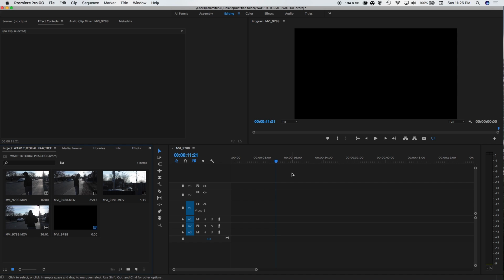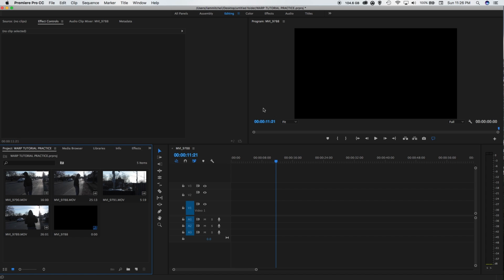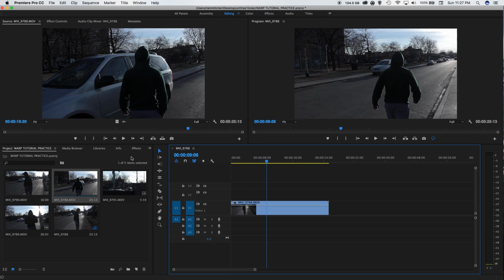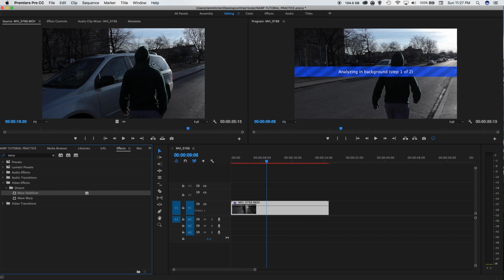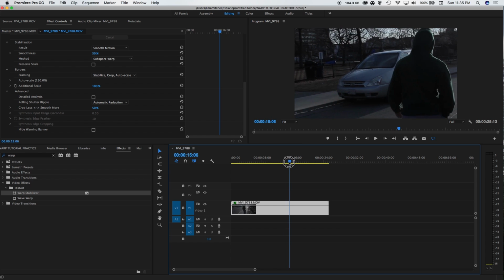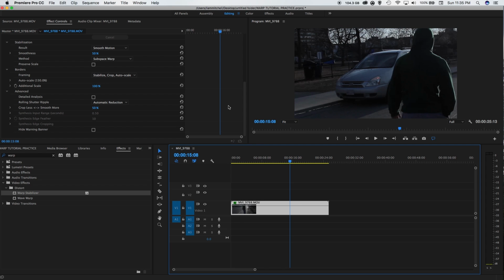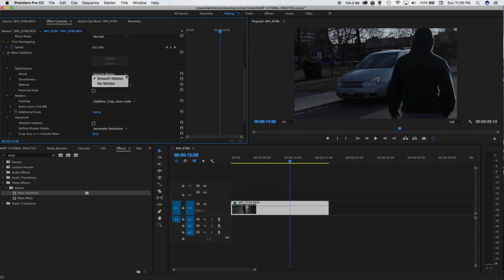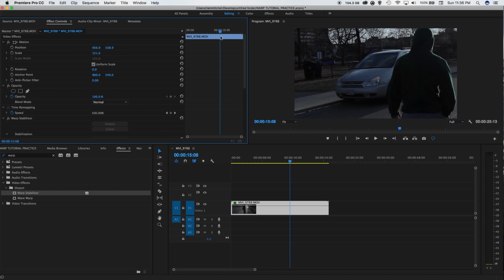PREMIERE PRO 2017| FIXING SHAKY FOOTAGE (WARP STABILIZER)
In this tutorial, I'll be showing you how to fix your shaky footage using the built in plugin, warp stabilizer, in adobe premiere pro 2017.

Legend In Motion Productions

Special thanks to Zach Shryver for participating in this tutorial!!!